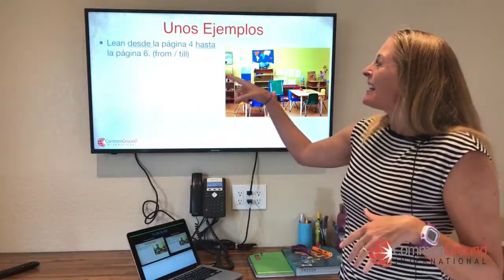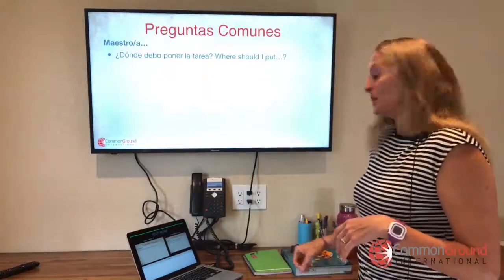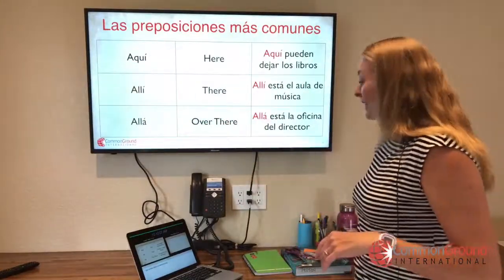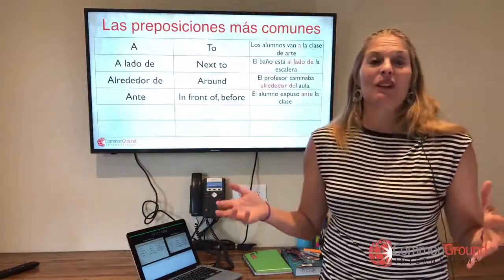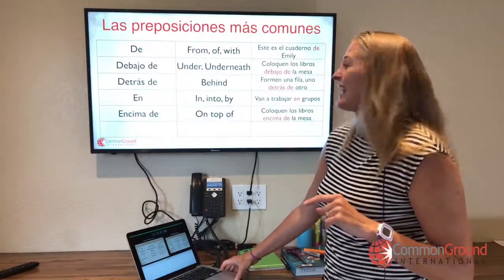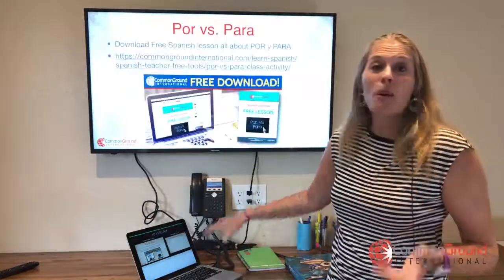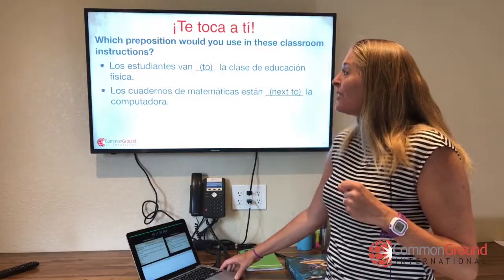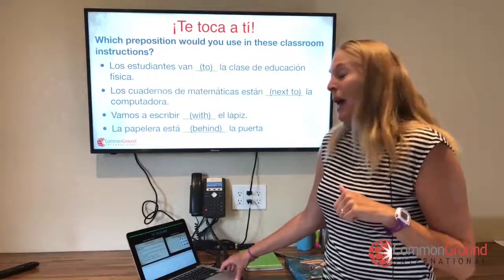Learn Spanish for Educators: Prepositions of Place (Preposiciones de Lugar)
This Maestro Miércoles lesson focuses on learning 15 Prepositions of Place in Spanish: Preposiciones de lugar.
The objective of this Spanish lesson is for educators to learn how to explain to students where to put classroom objects and direct students about where things go in the classroom.

This was a Maestro Miercoles lesson in our Facebook Group "Spanish for Educators".